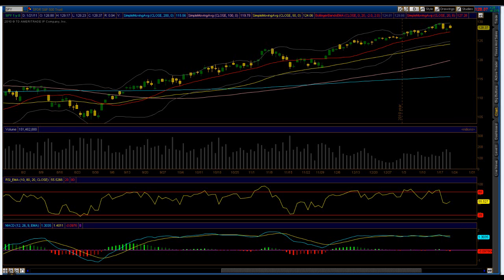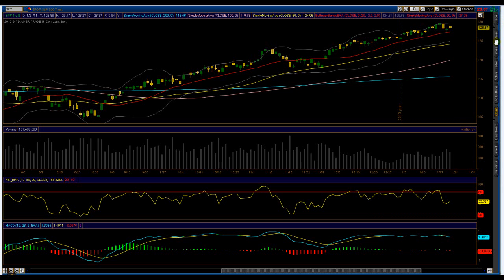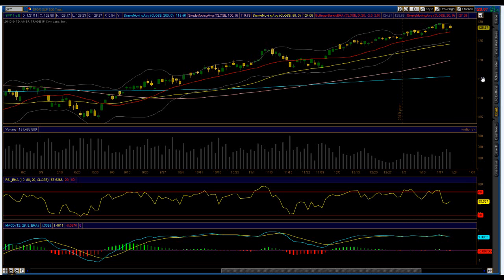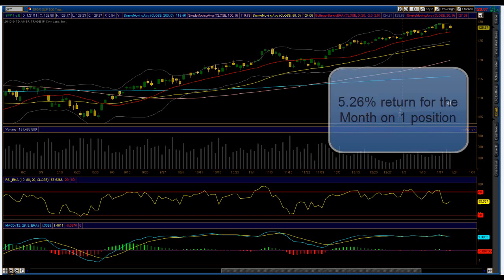January 2011 Options Credit Spread Iron Condor REVIEW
5.26% return for the month on 1 position 131/133 SPY